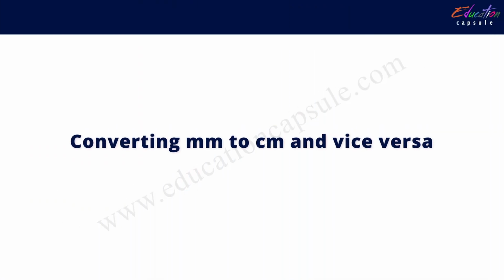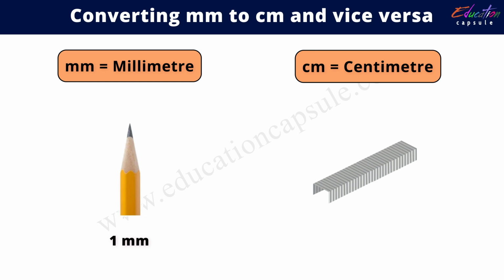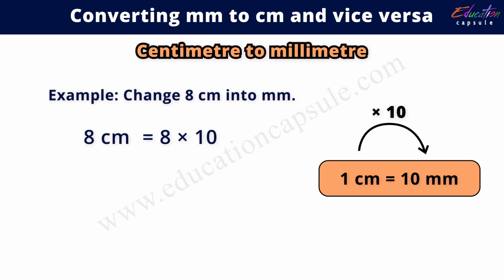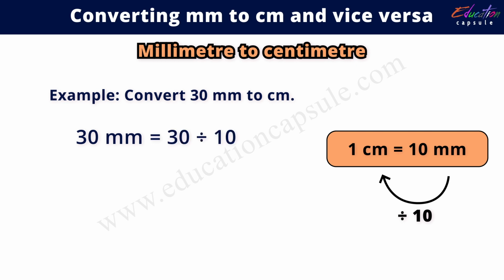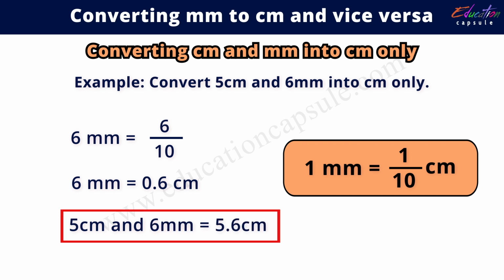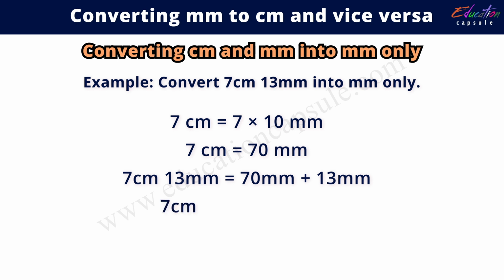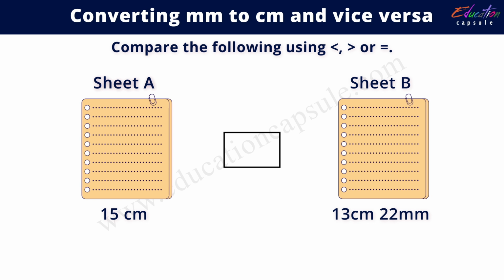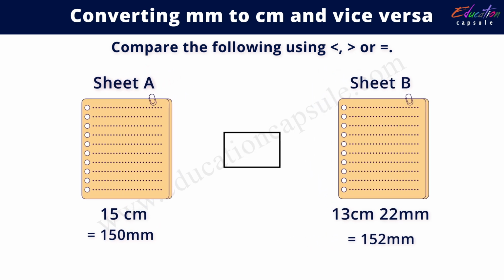The Magic of mm and cm: A Fun and Easy Lesson for Year 5 Students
Year 5 students can enjoy a playful and engaging lesson on the magic of millimetres (mm) and centimetres (cm). Our online math tutor tailors this learning experience to Year 5, making the understanding of these units delightful and straightforward. Join us for Year 5-specific guidance and support.